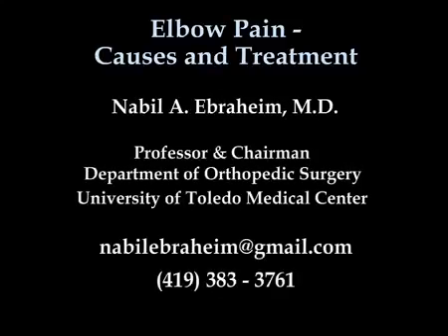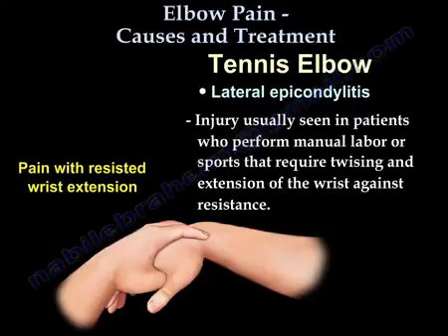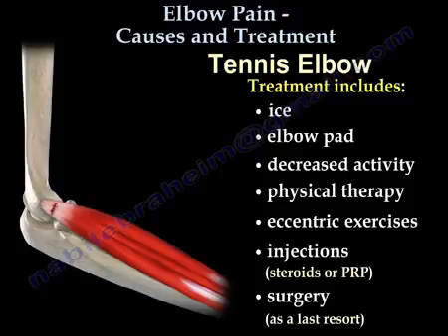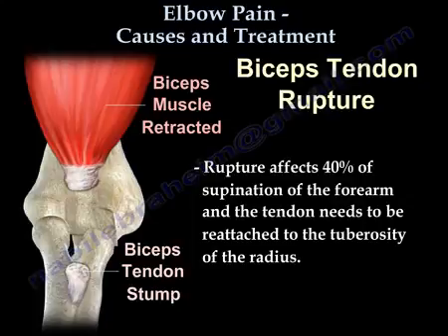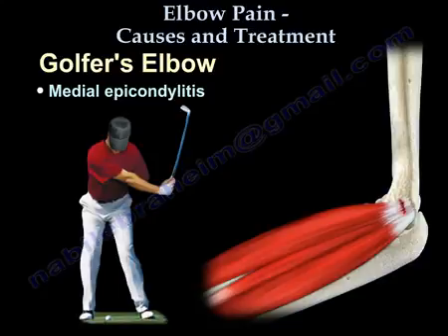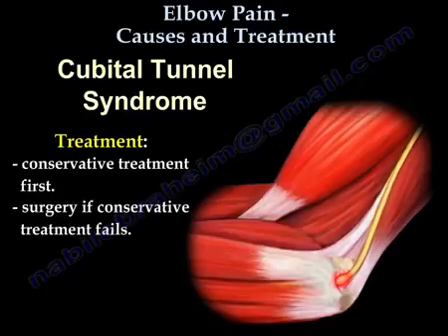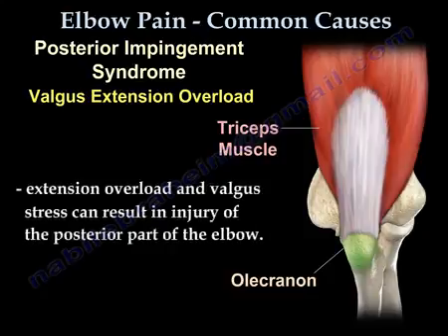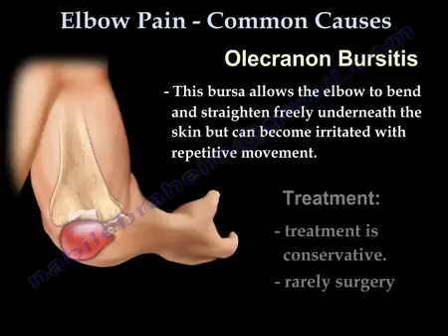Elbow Pain Causes and Treatment